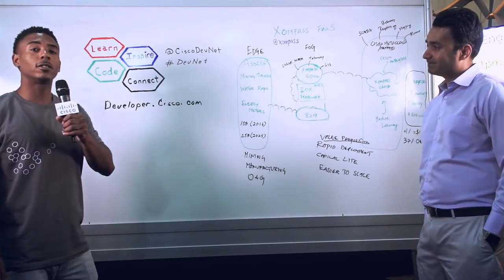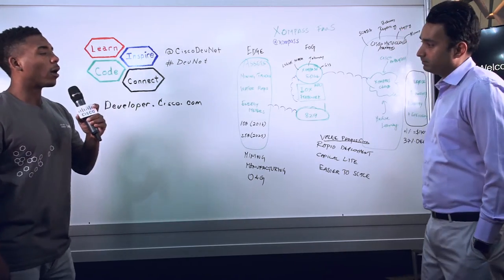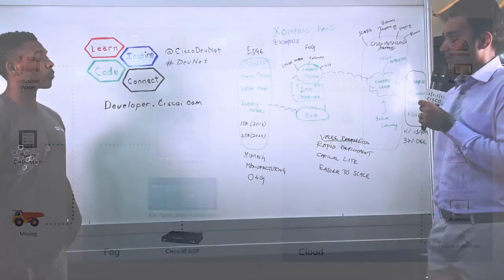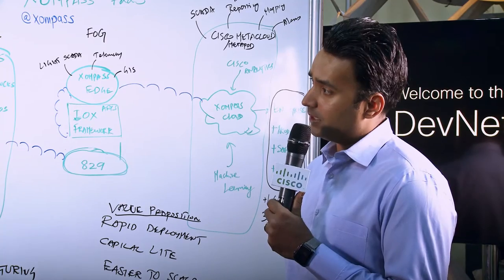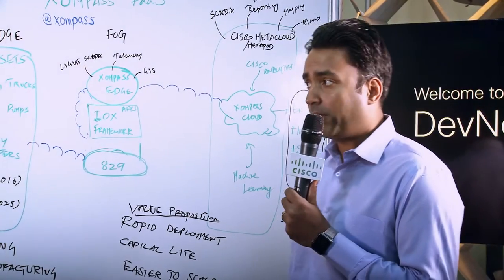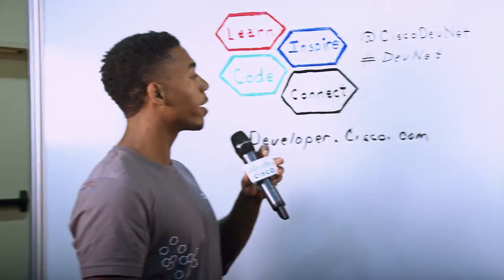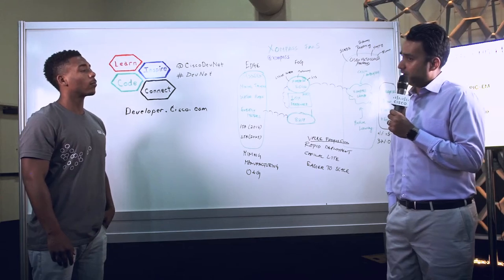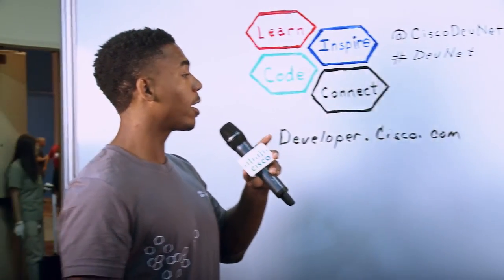Cisco DevNet Innovators: Connect the Unconnected with Xompass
How can you connect the unconnected? Imagine the power of connecting all the parts in manufacturing, from trucks to energy meters and getting the data real-time.

Xompass FaaS is an end to end solution that adds edge intelligence to billions of assets in mining, water, power, oil and gas, and energy industry using the power of the cloud. It connects assets below the control layer while collecting, storing and analyzing sensor data in real-time. The result is unprecedented capabilities in visualization, operational intelligence, maintenance, monitoring, configuration and overall asset management.

Dig into Cisco DevNet and how you can learn, code, inspire, and connect. Learn more about the Internet of Things in the Dev Center.